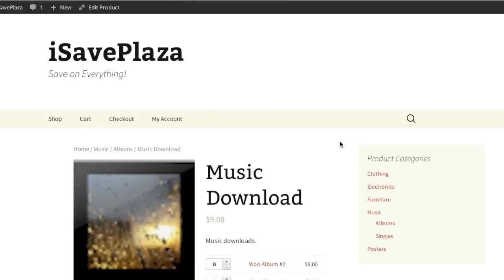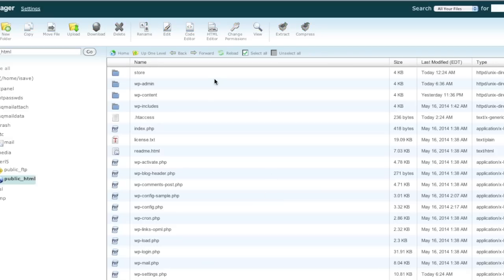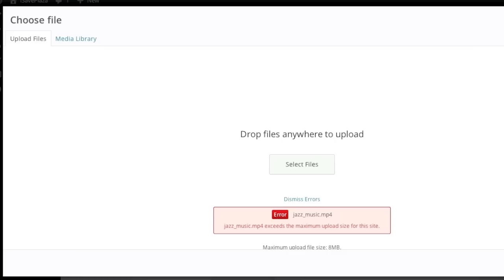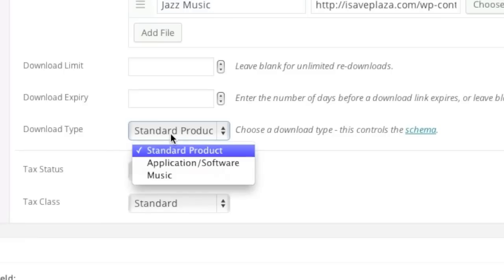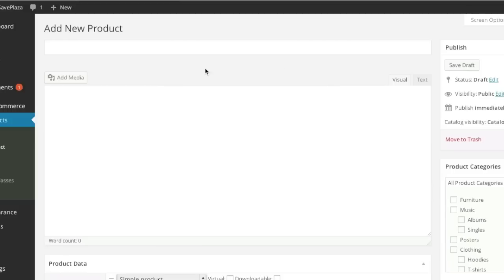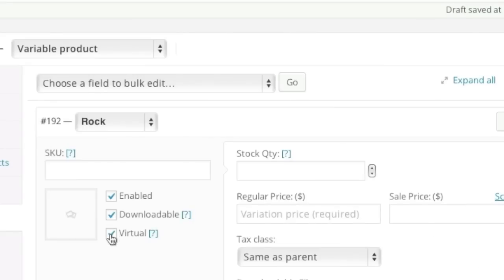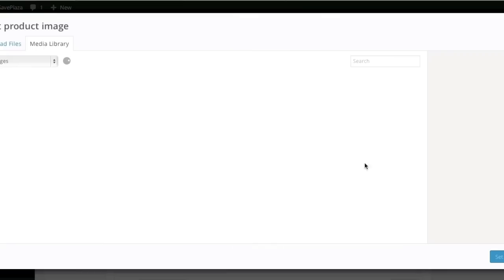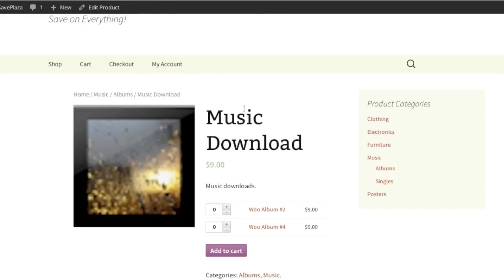Creating Downloadable Products in WooCommerce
In this tutorial I show you how to list downloadable products in WooCommerce. In the video I list a music downloads as a simple product as well as a variable product.